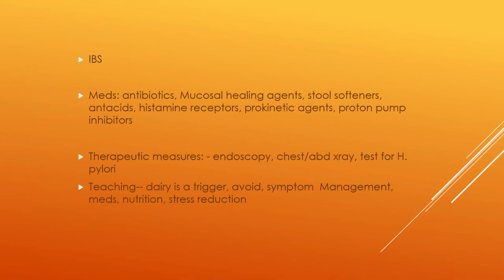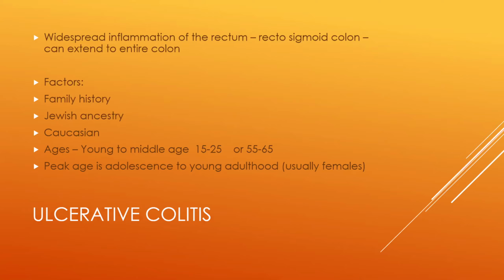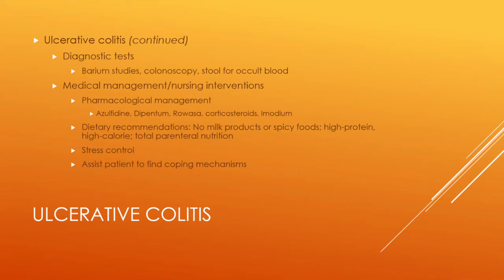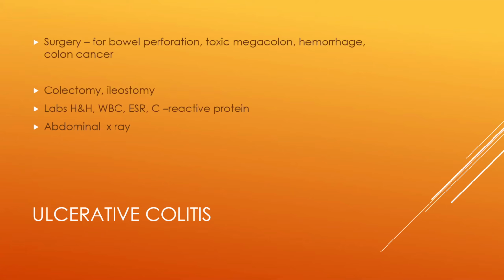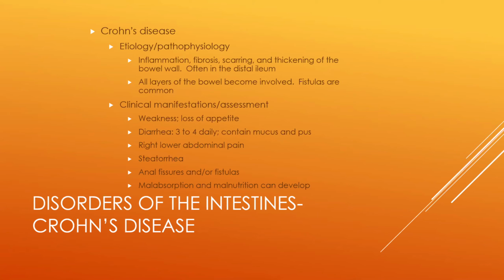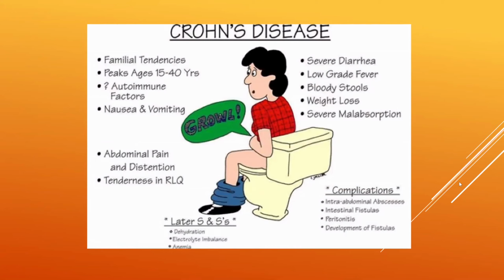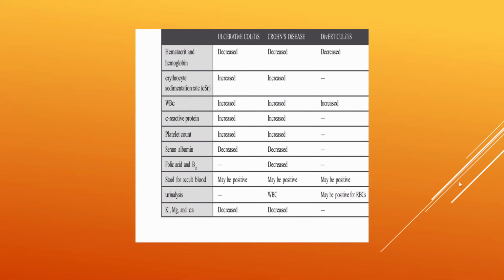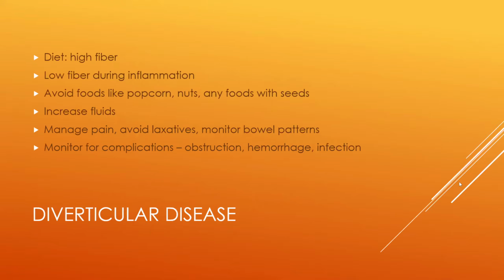GI DISORDERS 4